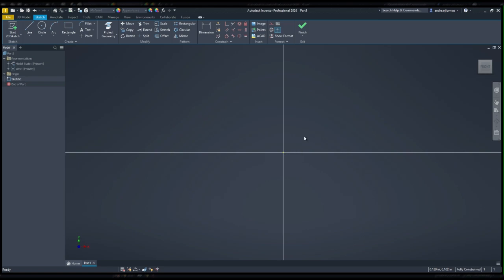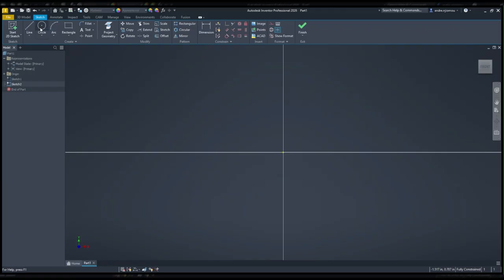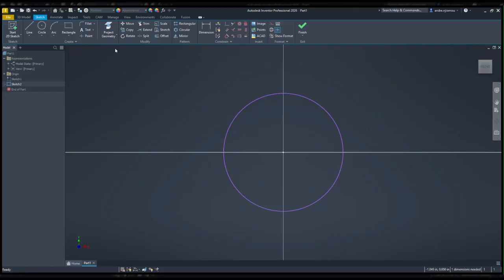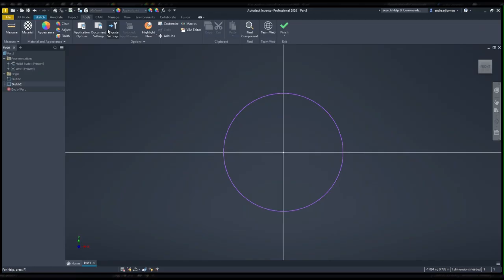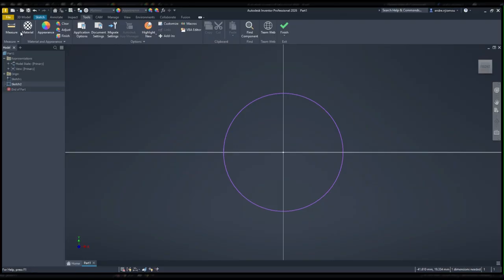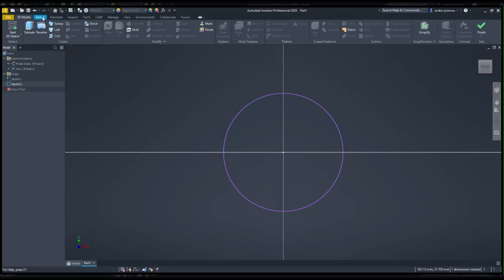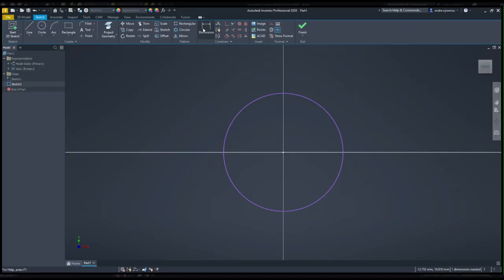HOW TO CHANGE UNITS IN AUTOCAD INVENTOR 2026?